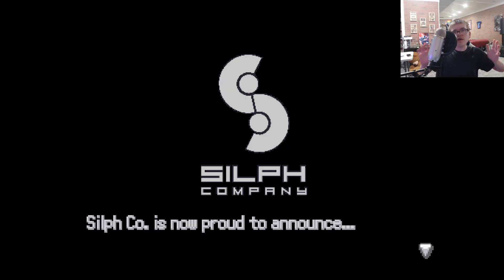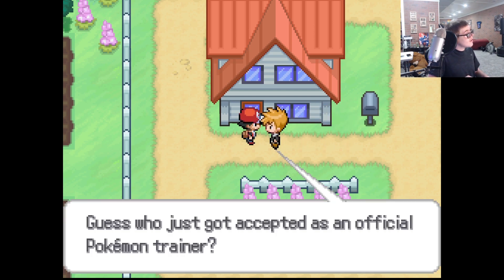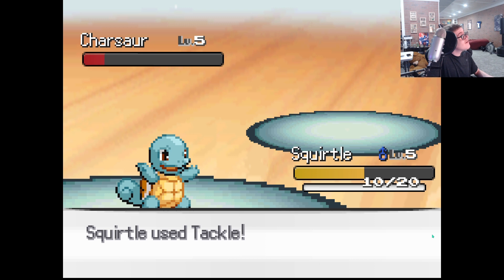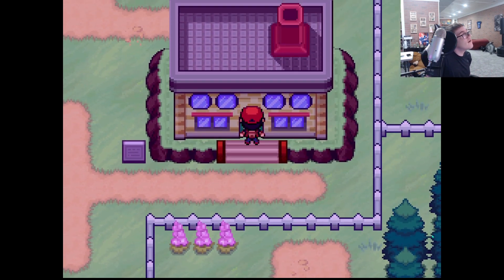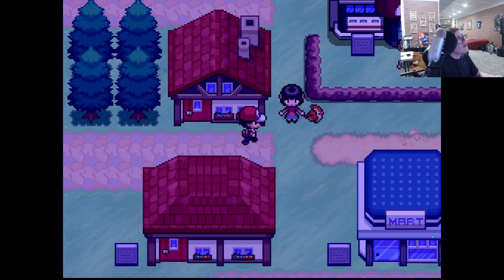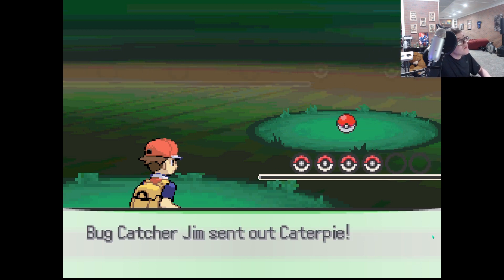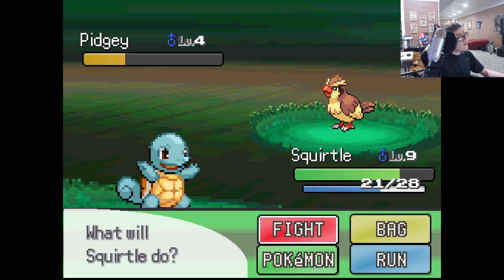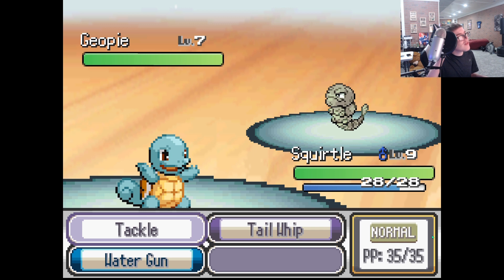Ty Fuses Some Pokémon In Pokémon Infinite Fusion!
Today Ty plays Pokémon Infinite Fusion, a Pokémon fan game where you can fuse your favorite Pokémon with other Pokémon to create something new!